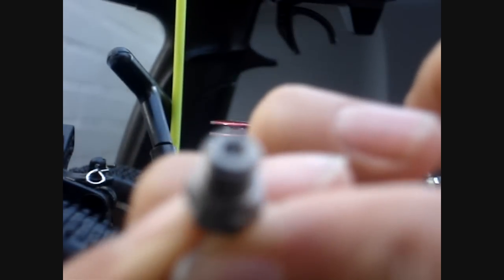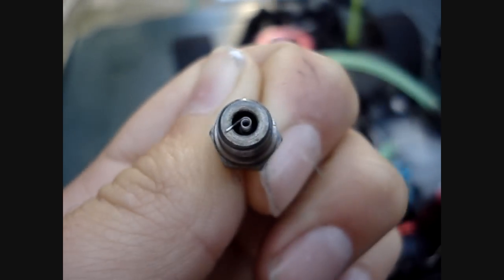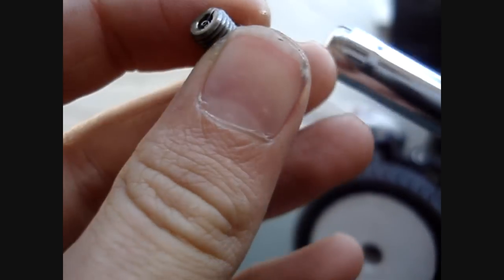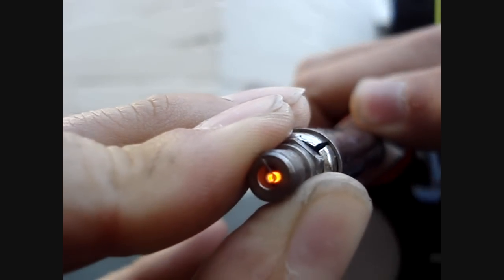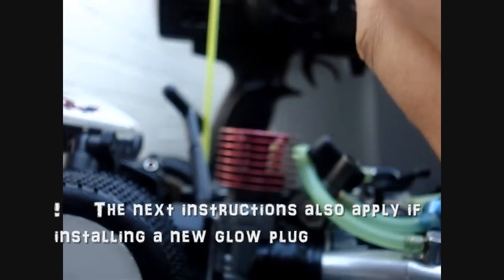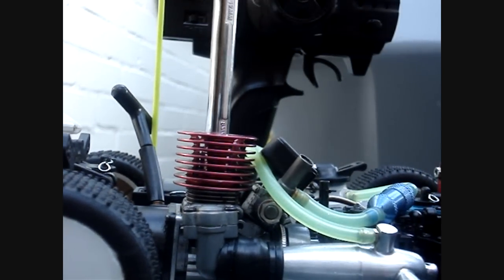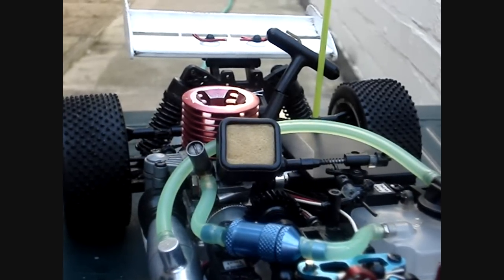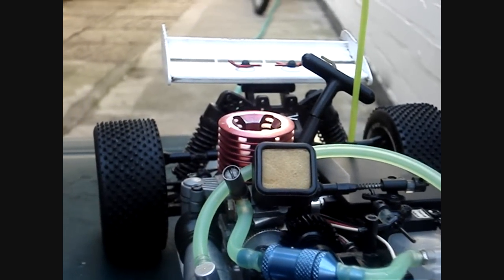How to replace the engine glow plug